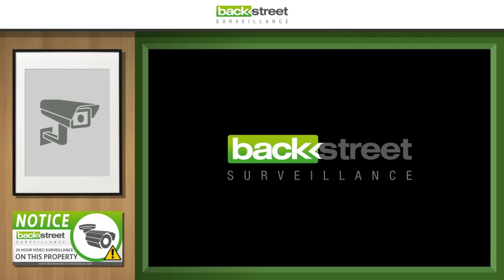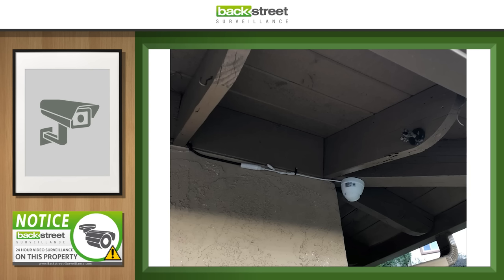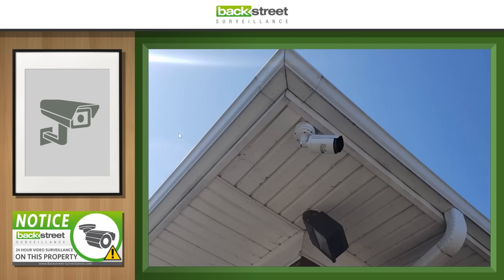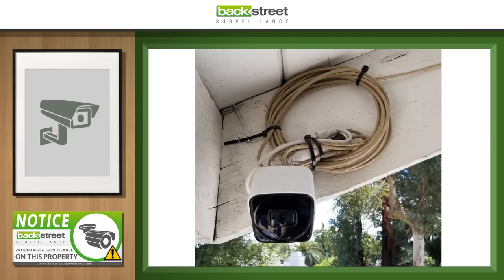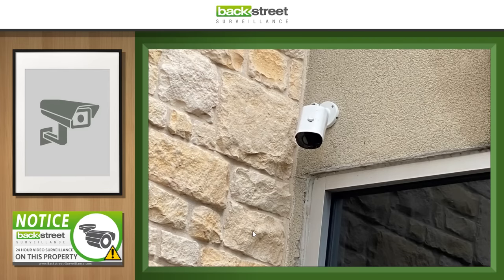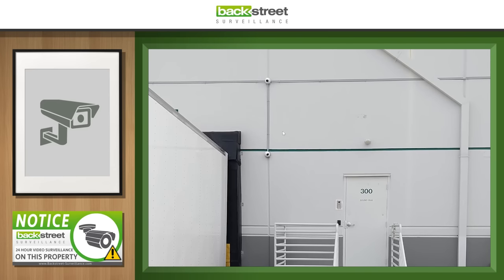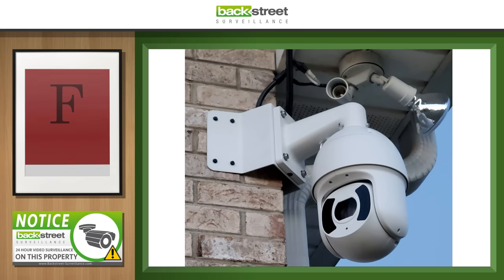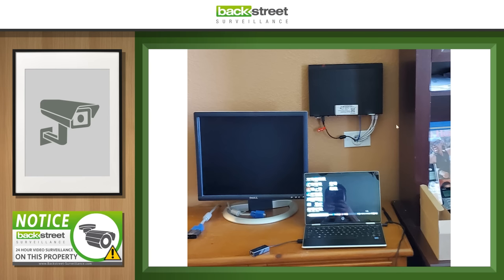Mac the Cam Man - Rating Good & Bad Security Camera Installations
Let's take a look at some good and bad security camera installations and see if they pass the test. We'll talk about what we do like, what we don't like and what we would do differently. The examples used in this video come from years of customers sending in images of their DIY security camera installations. What makes a good security camera installation is of course dependent on personal preference, however, our recommendations are the result of 30 years of first hand experience in the industry.